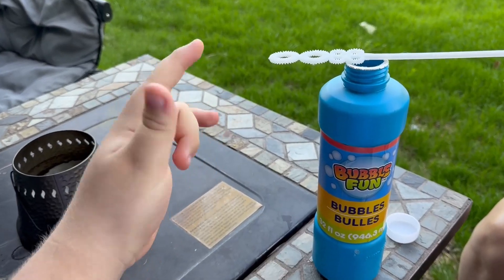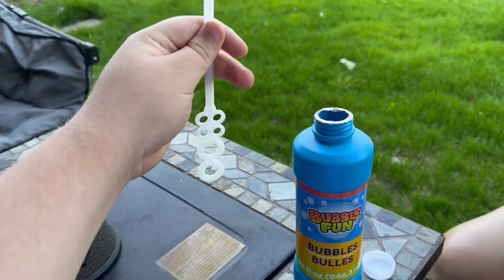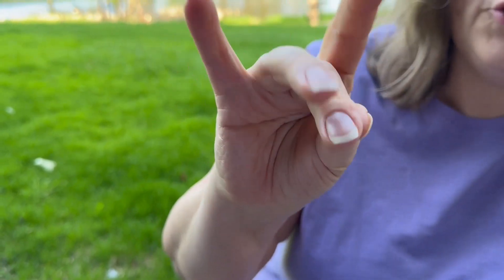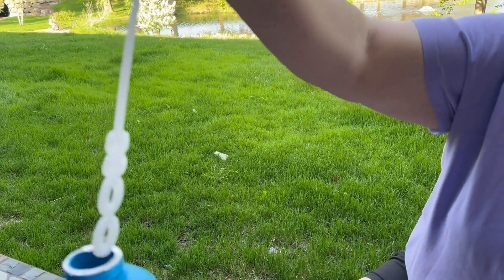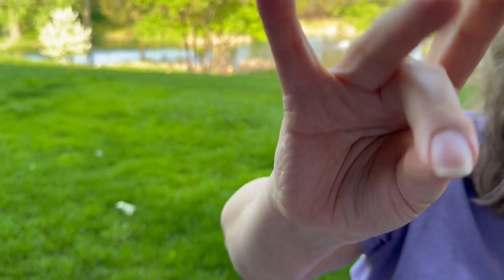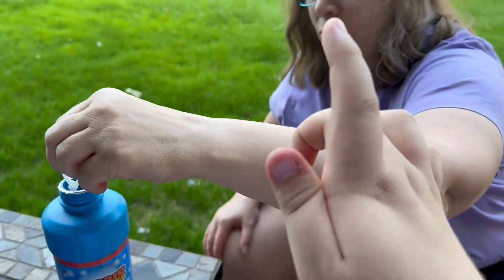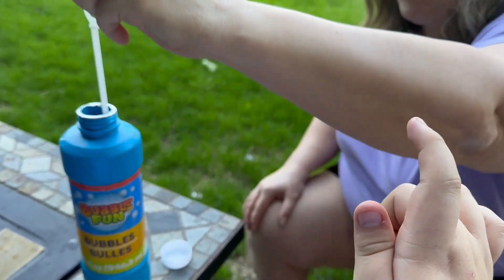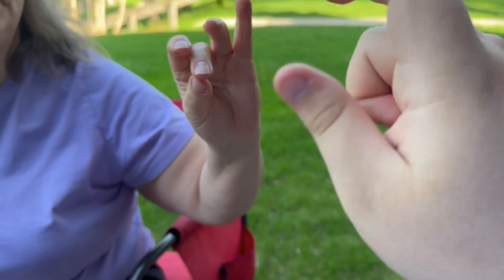The Best Buddies Hand Show: TFTBB - Stella and Judy Taking Turns with Bubbles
From Season 2 Episode 5 of "The Best Buddies Hand Show"

Original Air Date: May 15th, 2023